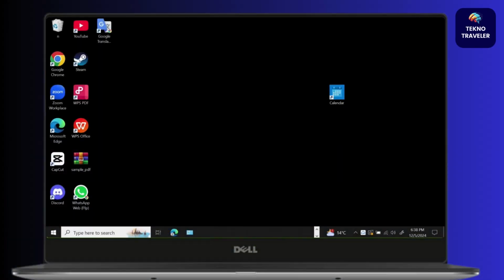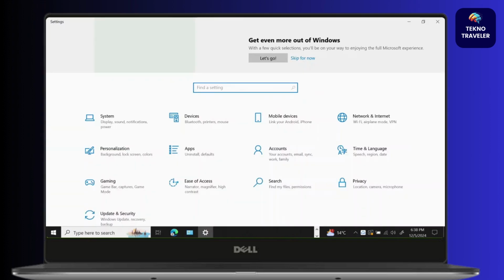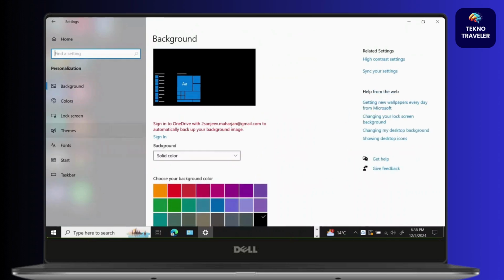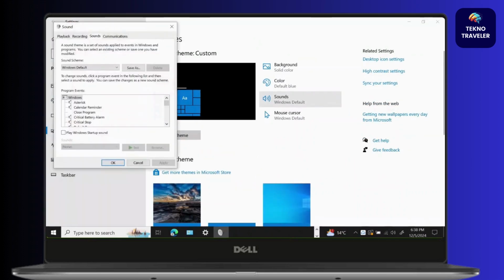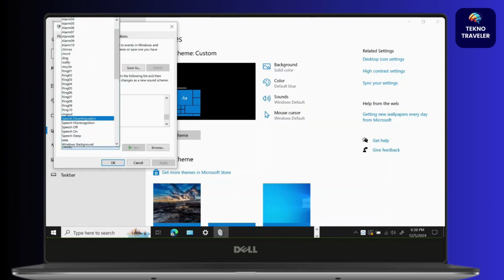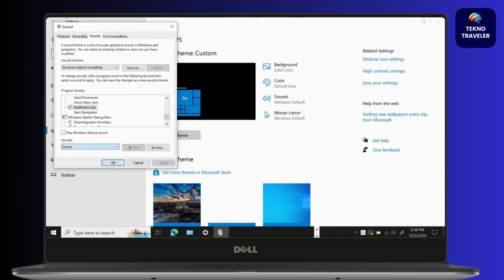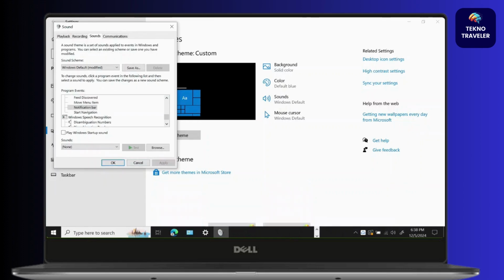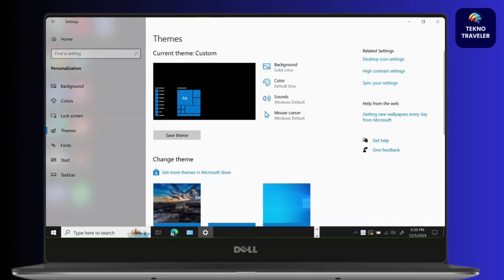How to Change or Remove Notification Sound on Windows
Welcome to our step-by-step guide on "How to Change or Remove Notification Sound on Windows"! If you're looking to customize your notification sound or remove it completely, this video will show you exactly how to do it. Whether you want a fresh sound for alerts or prefer to have no sound at all, we'll guide you through the process of modifying notification sounds on your Windows PC. Learn how to adjust settings, use custom sounds, or even mute notifications entirely to suit your preferences and enhance your user experience.

Timestamps: 00:05 How to change notification sound on Windows 00:20 How to remove notification sound on Windows 00:40 Customize notification sounds in Windows settings 00:55 How to mute notification sounds in Windows 10 or 11